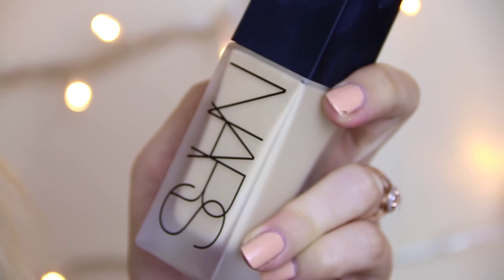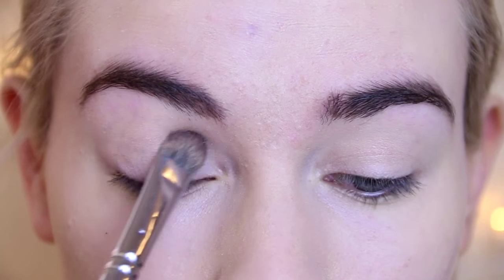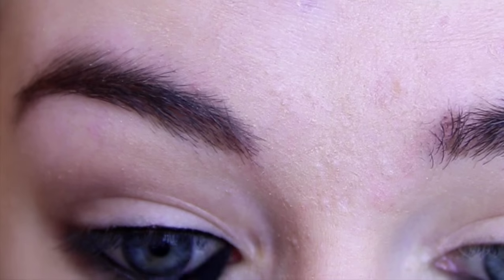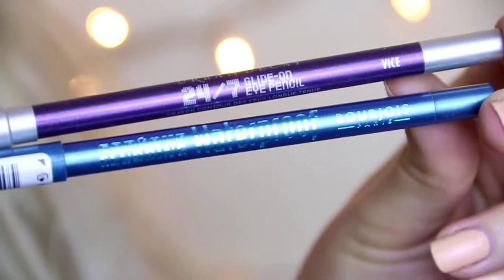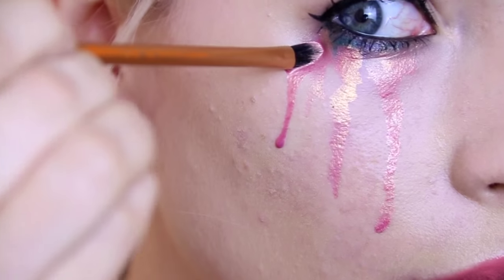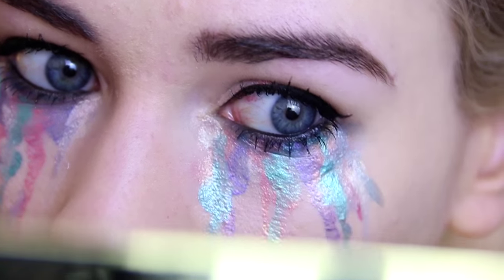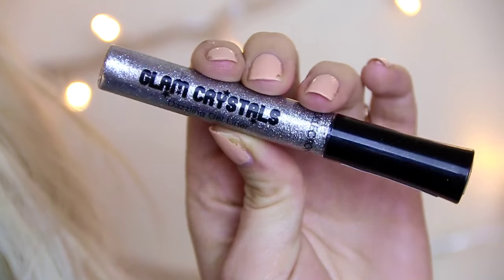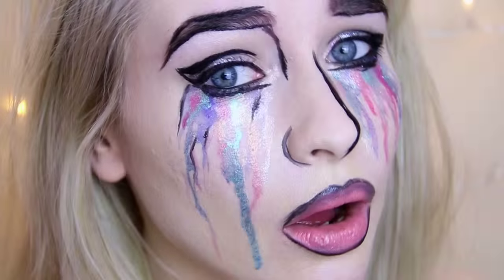Watercolour Rainbow Tears Halloween Tutorial | Katie Snooks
I wanted to create a look for Halloween that wasn't gory or scary, but pretty and unique.  I decided on a watercolour rainbow/mermaid tear look!  You can really make this look your own by adding any colours of tears!

Products used:

Seventeen Stay Time Concealer
Soap & Glory Archery Brow Pencil
Mac Paint in Bare Canvas
Urban Decay Naked Smokey Palette
Maybeline Kohl Liner
Seventeen Make Your Mark Eye Liner Pen
L'Oreal Volume Million Feline Lashes
Essence Crystal Liner
Maybelline Lipstick in #418 Peach Poppy
Bourjois & Urban Decay Liner
Mac Fix +
Barry M Loose Pigments in #3, #13, #65 #64
Loose Glitter
Collection Glam Crystals Glitter Liner